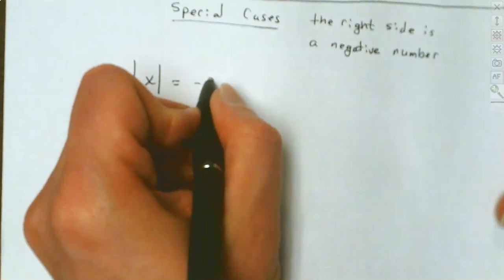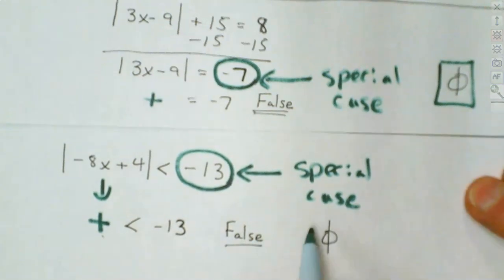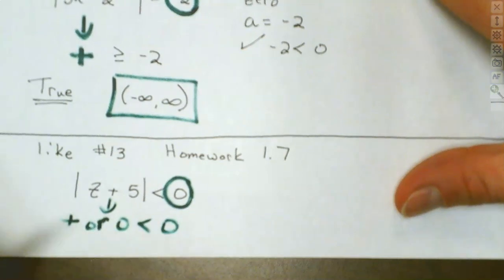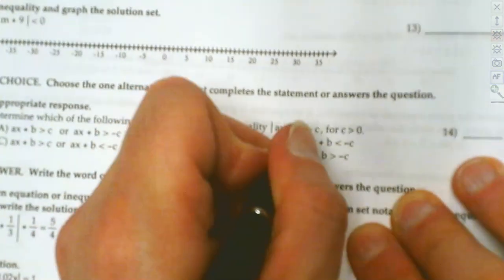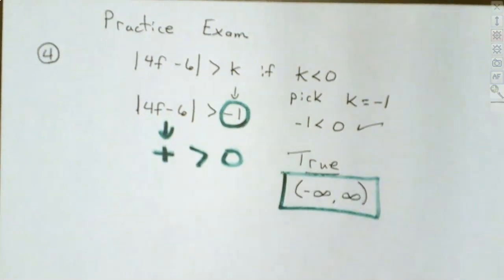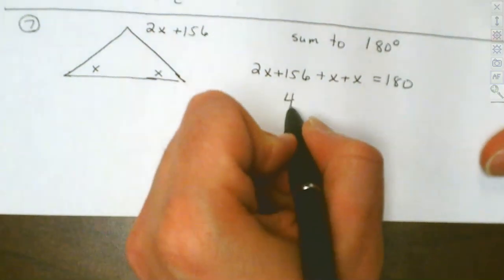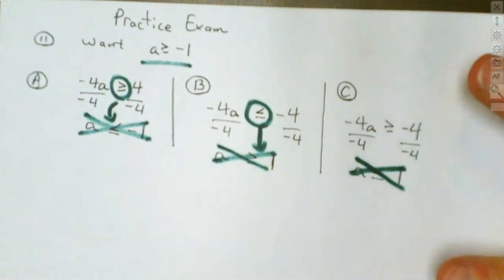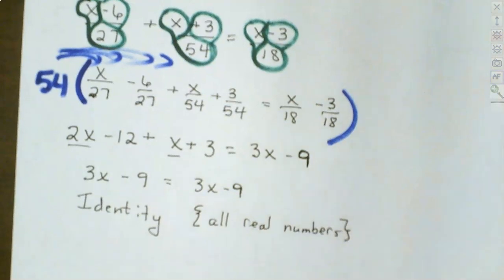Lecture March 1st Part 3